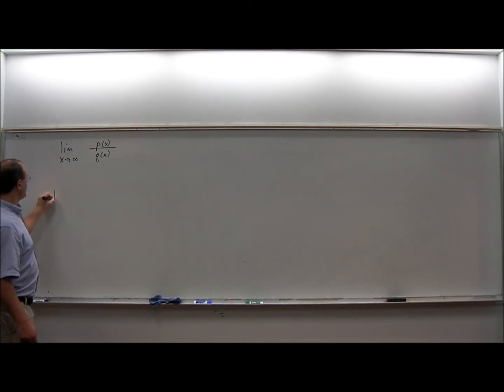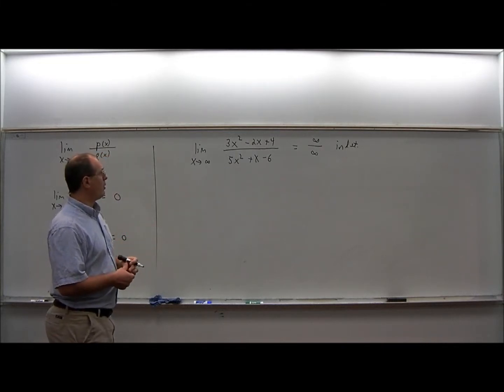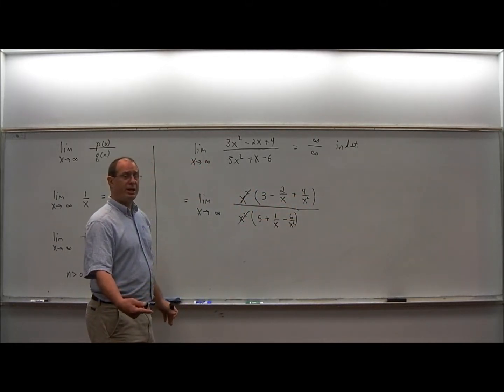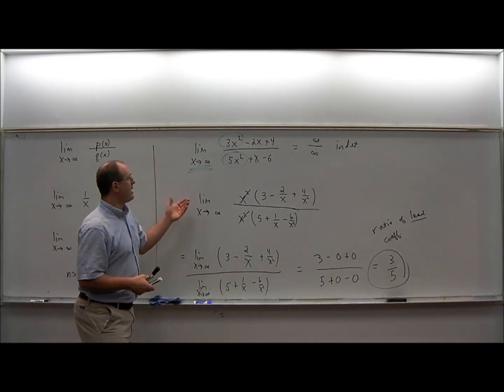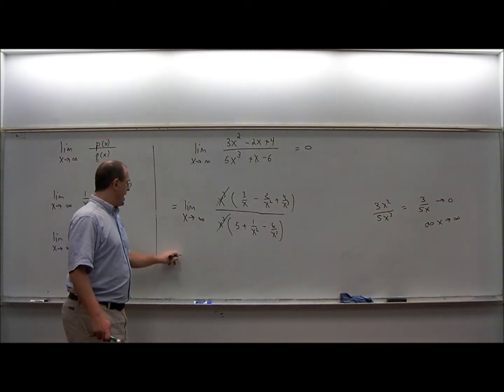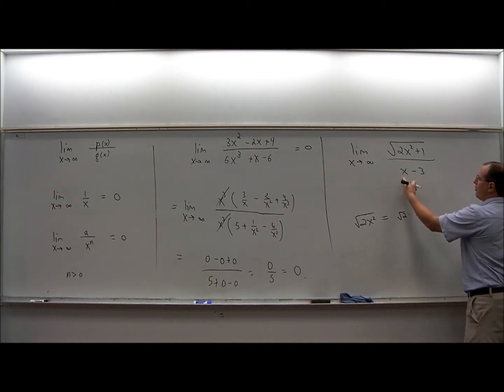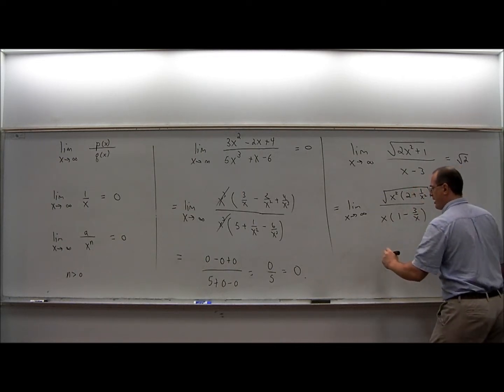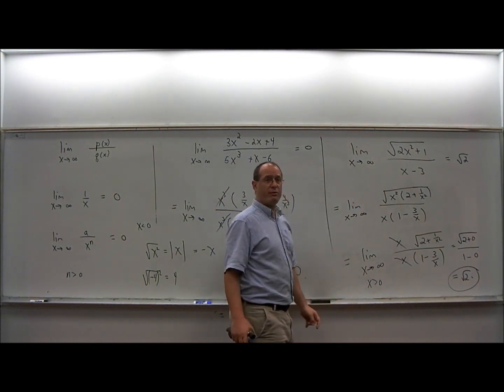Dr. Incognito teaches math- limits at infinity analytically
In this video we use algebraic techniques to find limits at infinity of rational functions.